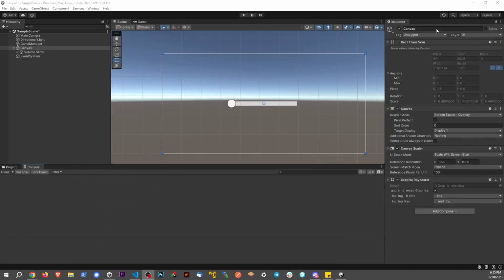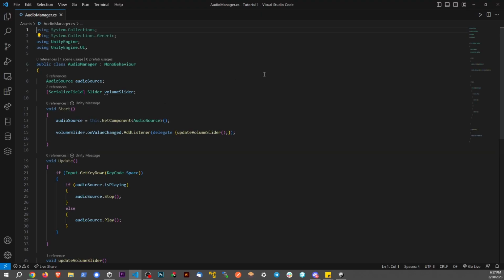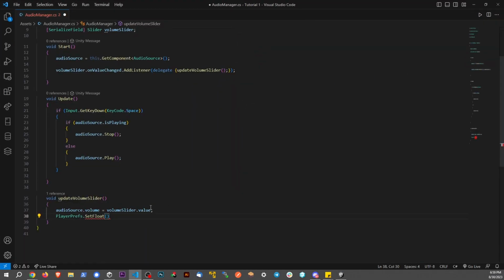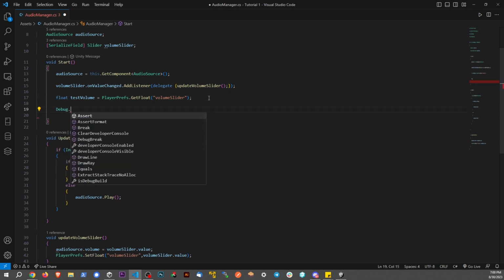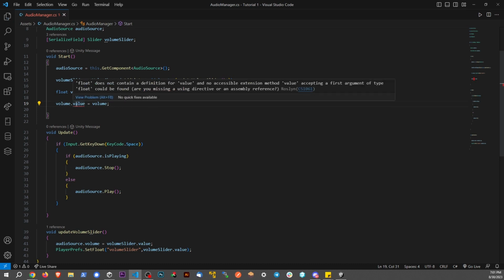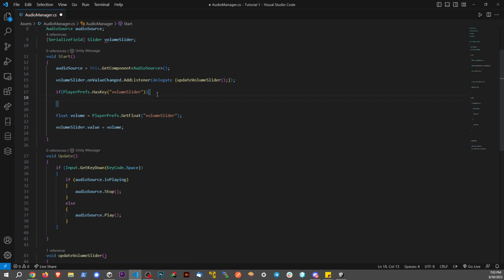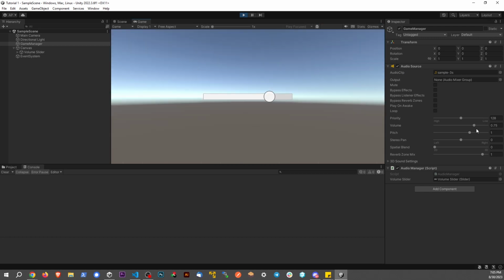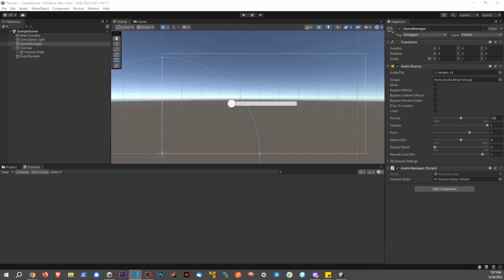How to Set volume in Unity! Player Settings / PlayerPrefs